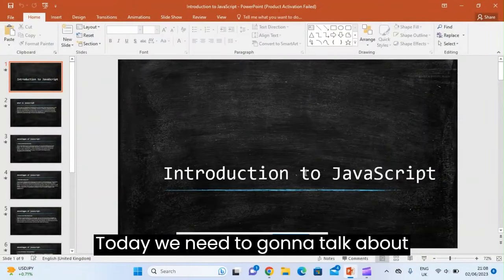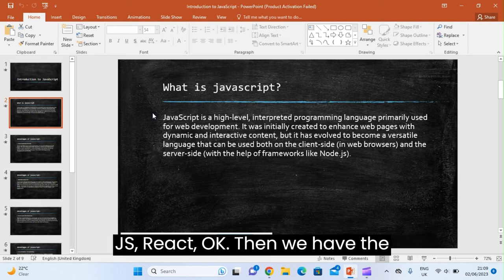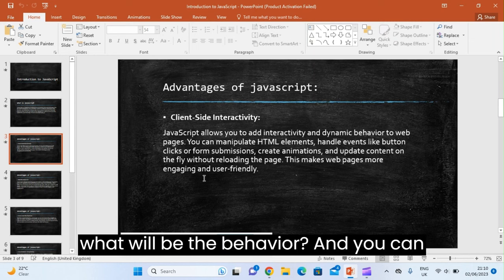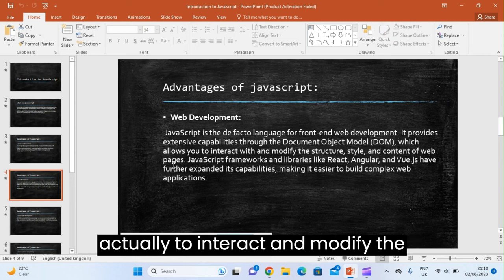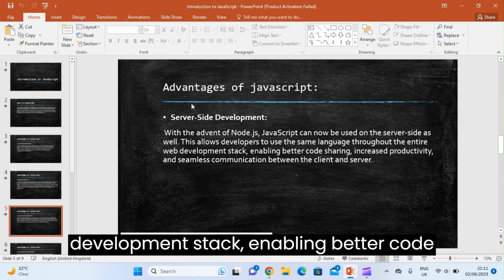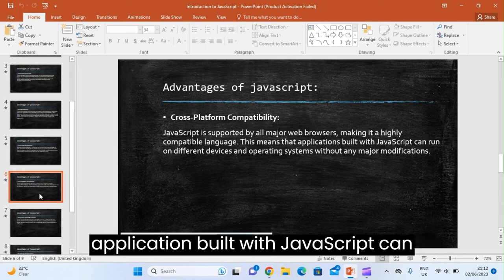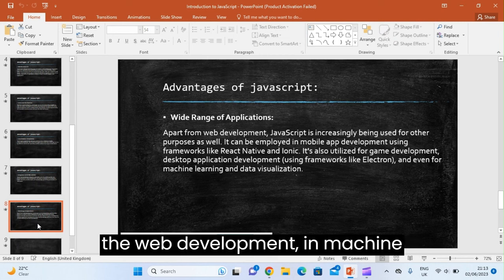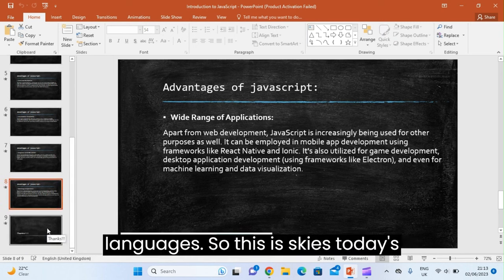JavaScript 101: Intro to the Fundamentals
Introduction:
JavaScript has become an integral part of modern web development, enabling interactive and dynamic user experiences. This article explores the history, scope, importance, and future prospects of JavaScript. By delving into its origins, current significance, and potential advancements, we gain a comprehensive understanding of this powerful programming language.

History of JavaScript:
JavaScript was created by Brendan Eich in 1995 while he was working at Netscape Communications Corporation. Originally known as LiveScript, it was designed as a lightweight scripting language for adding interactivity to web pages. It was later renamed JavaScript to capitalize on the popularity of Java at the time. JavaScript was quickly adopted by web developers due to its simplicity and versatility.

Scope of JavaScript:
JavaScript's scope extends far beyond web browsers. Initially developed for client-side scripting, it has evolved to include server-side scripting, mobile app development, desktop applications, game development, and even Internet of Things (IoT) devices. JavaScript frameworks and libraries, such as React, Angular, and Node.js, have expanded its capabilities and made it a full-stack development language.

Importance of JavaScript:
JavaScript is crucial for modern web development due to its ability to enhance user experience and create interactive web applications. It allows developers to dynamically manipulate HTML and CSS, handle user events, perform form validation, make asynchronous requests, and create interactive animations. With its wide adoption and extensive ecosystem, JavaScript has become an essential skill for web developers.

JavaScript's Future:
The future of JavaScript looks promising, with ongoing advancements and new features being introduced regularly. ECMAScript, the standardized specification for JavaScript, releases new versions regularly. ECMAScript 6 (ES6) introduced significant improvements to the language, such as arrow functions, classes, and modules. ESNext proposals, including features like optional chaining, nullish coalescing, and pattern matching, indicate a bright future for JavaScript.

WebAssembly (Wasm) is another exciting development that complements JavaScript. It is a low-level bytecode that enables running other programming languages, such as C++, Rust, and Go, in web browsers at near-native speeds. JavaScript and WebAssembly can work together to provide efficient and powerful web applications.

The rise of Progressive Web Apps (PWAs) also highlights the importance of JavaScript. PWAs combine the best features of web and mobile apps, allowing developers to create offline-capable, installable, and responsive applications. JavaScript plays a crucial role in building PWAs and delivering a seamless user experience across different devices.

Additionally, JavaScript frameworks and libraries continue to evolve, offering more efficient development workflows and improved performance. Developers can expect advancements in tools, frameworks, and libraries to streamline the development process and further optimize JavaScript applications.

Conclusion:
JavaScript has come a long way since its inception and has established itself as a fundamental language for web development. Its history, versatility, and wide range of applications make it a vital skill for developers. As technology continues to evolve, JavaScript's importance will only grow, with advancements in ECMAScript, WebAssembly, and the development of innovative frameworks and tools. Embracing JavaScript and staying up to date with its latest developments will ensure developers remain at the forefront of modern web development.

'Never Stop Learning, beacuse life never stops teaching!'
Thank You for Joining this beautiful journey of Learning!
intro to js, intro to json, intro to jsx, intro to jsp, intro to js drawing &amp; animation, intro to js khan academy, intro to js drawing &amp; animation mastery, intro to json files